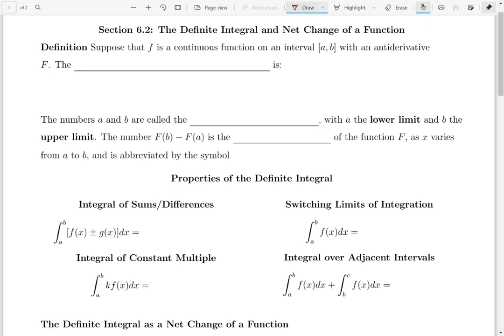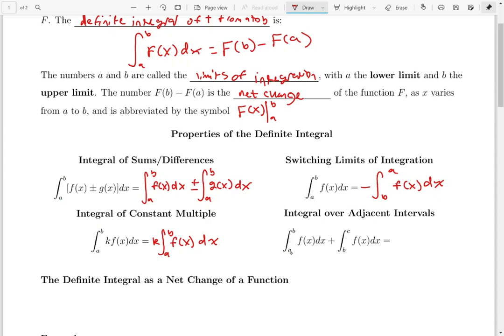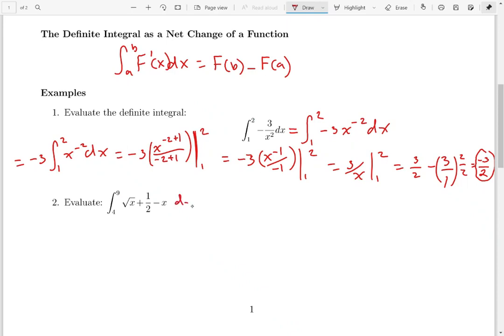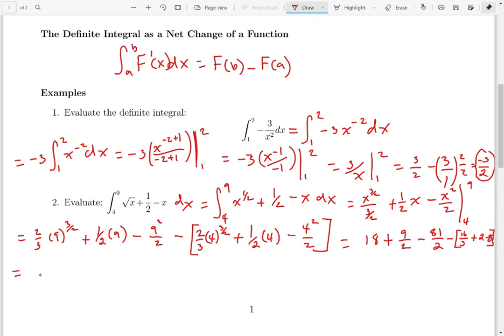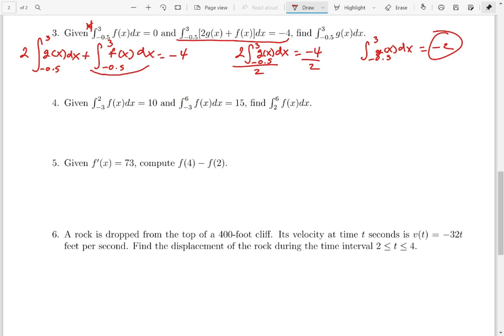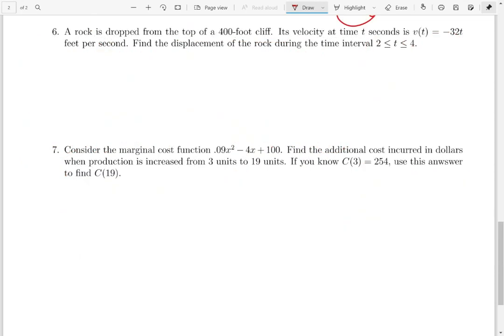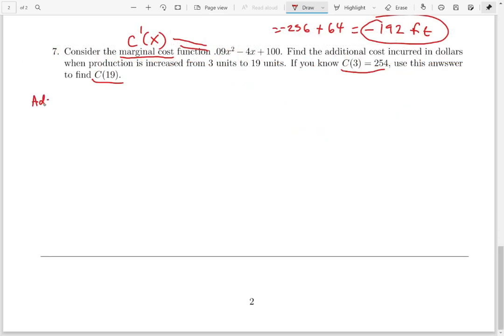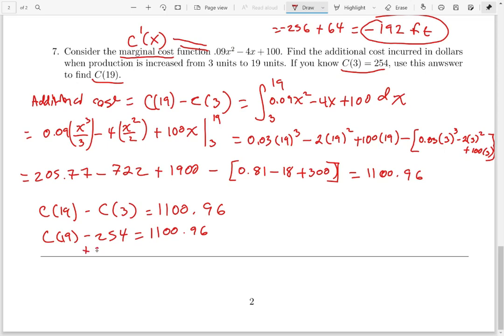23. MA 120: 6.2 Definite Integral and Net Change of a Function